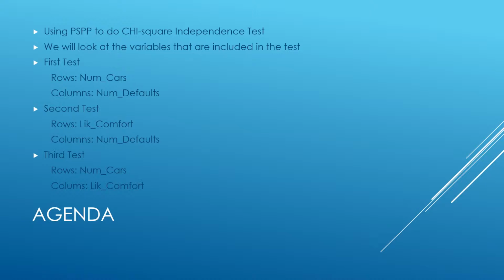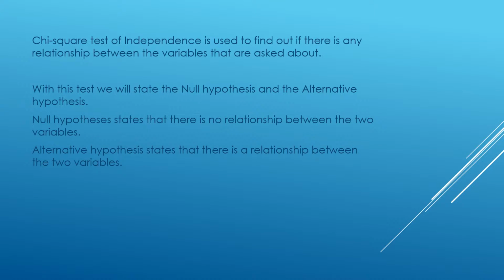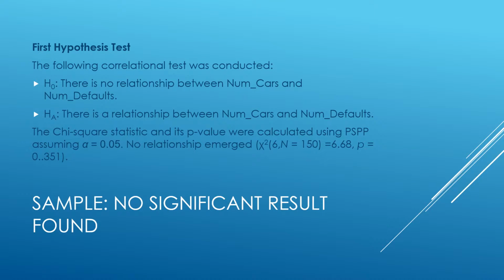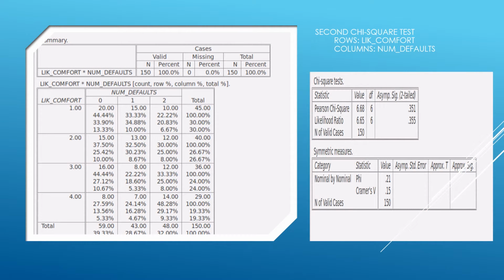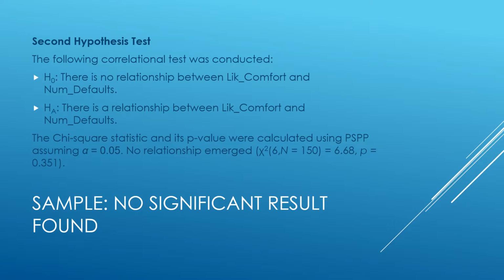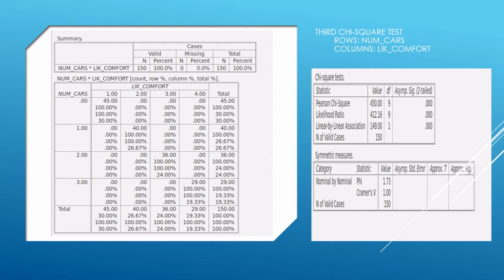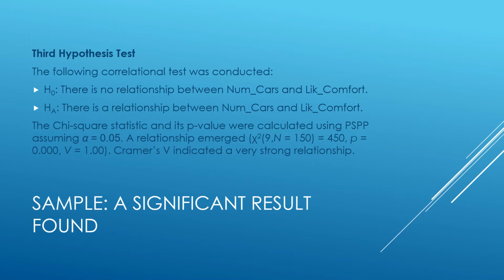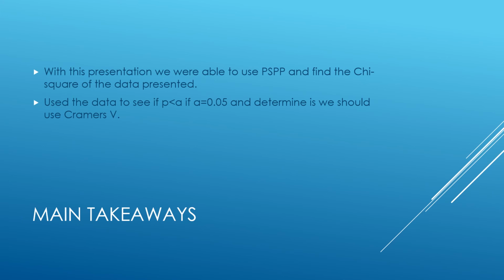Chi square Test